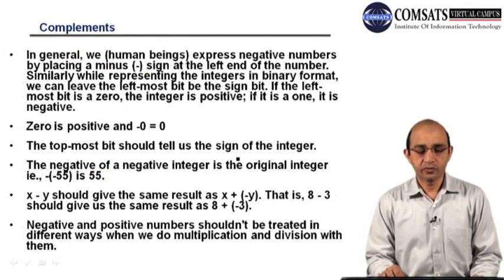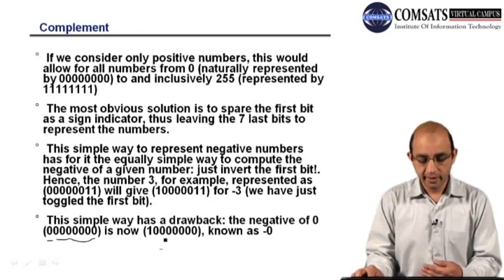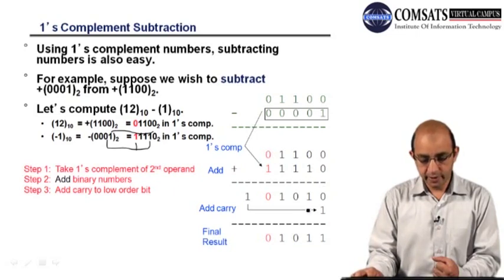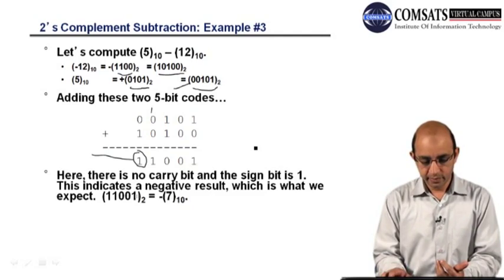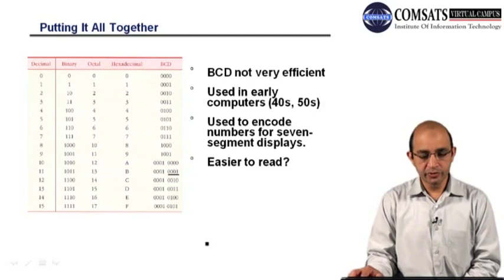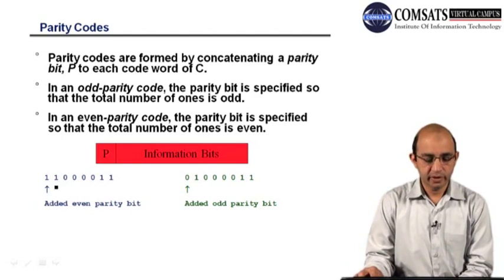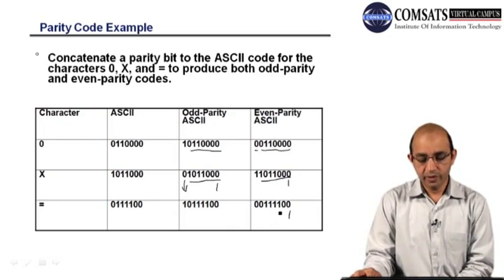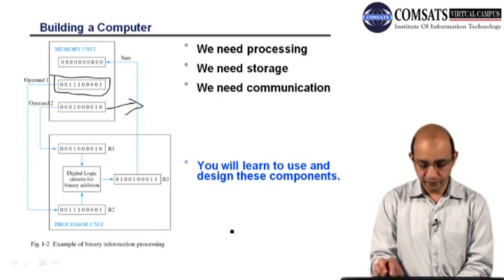Complements Number Codes and Registers|Digital Logic Design In Hindi Urdu EEE241 LECTURE 03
Complements Number Codes and Registers|Digital Logic Design In Hindi Urdu